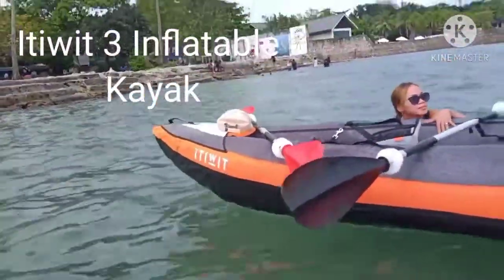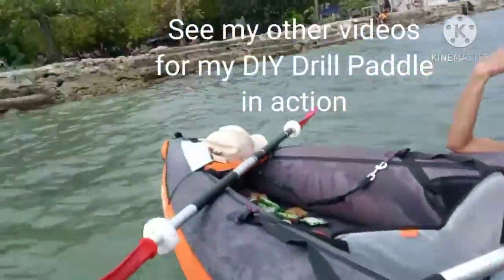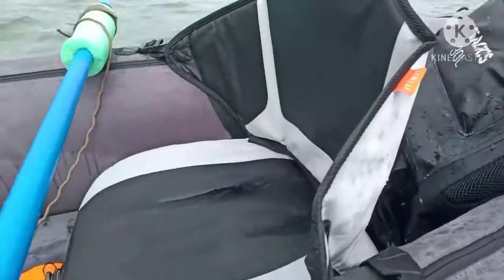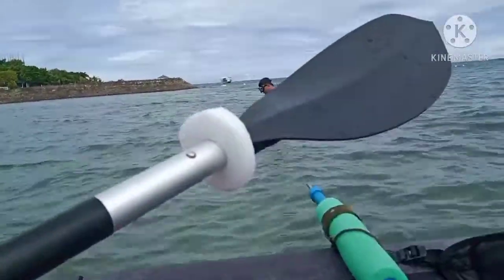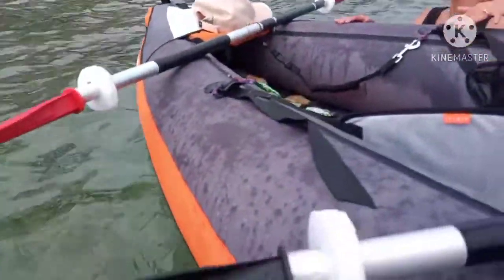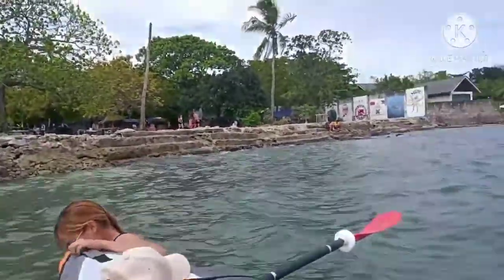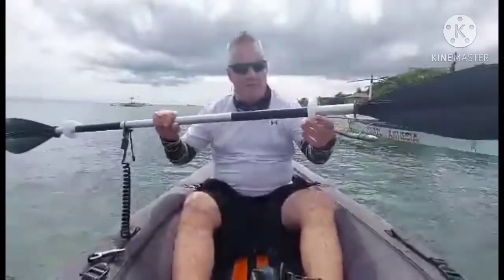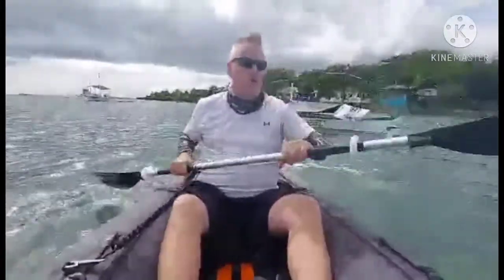Itiwit 3 inflatable kayak paddle water stoppers, Cebu, Philippines